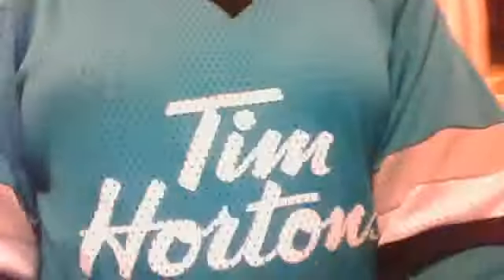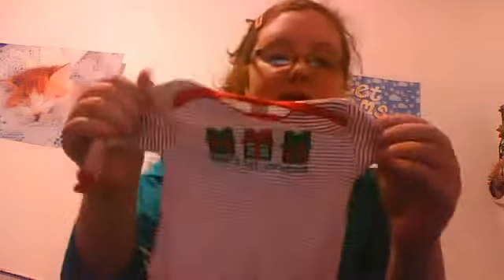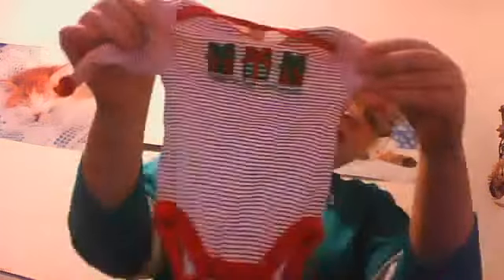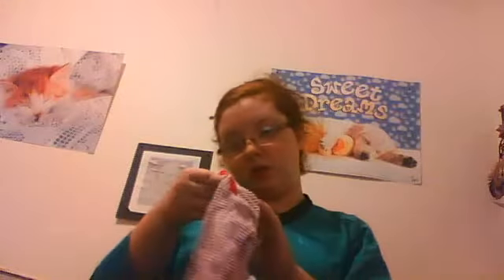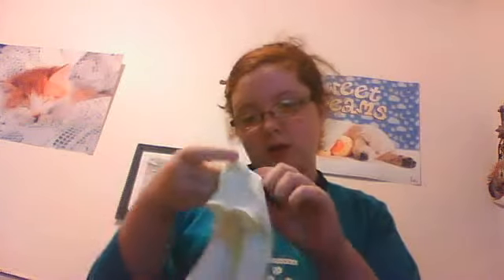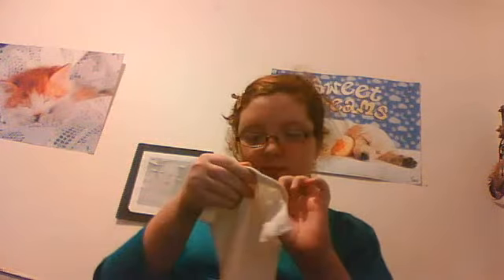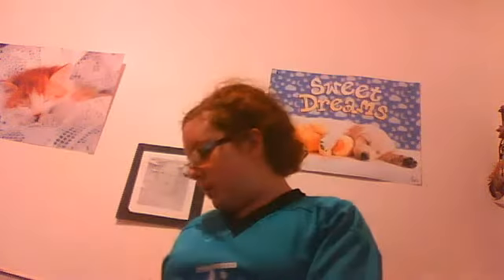sarahdontsuck's webcam video November 6, 2011 03:50 PM